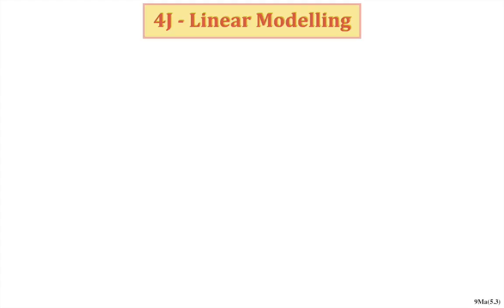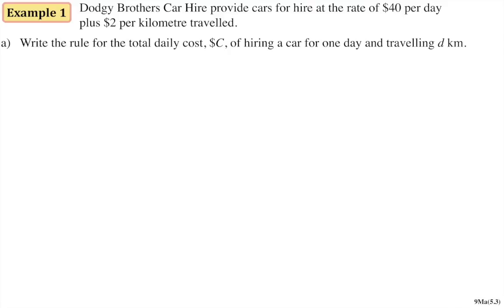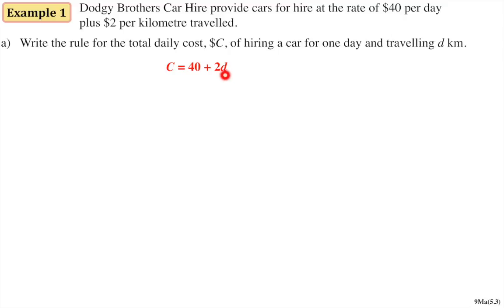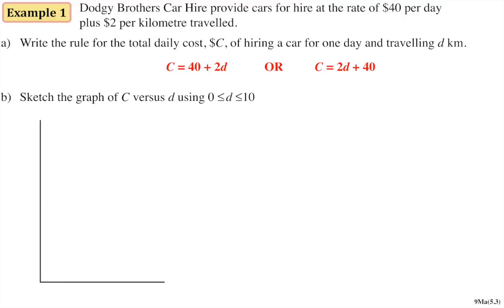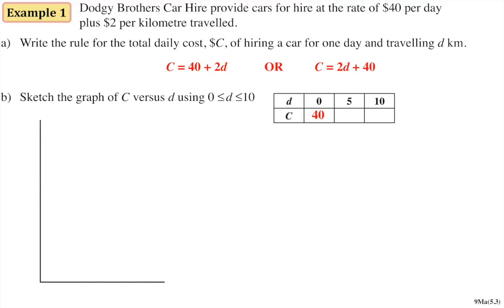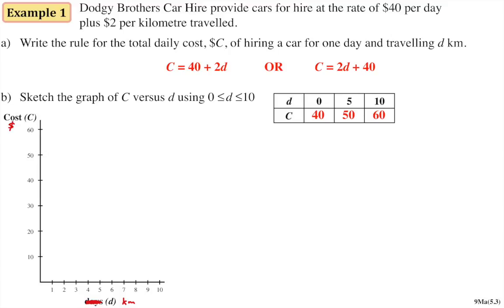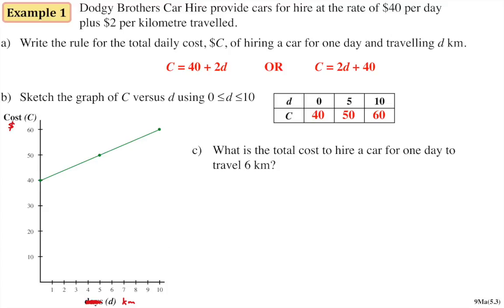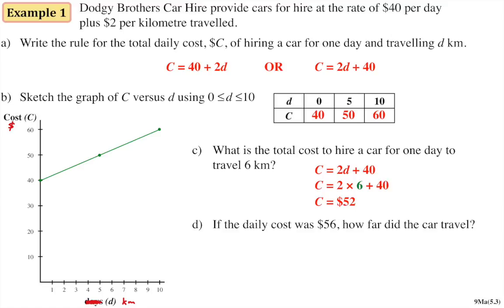9Ma 4J Linear Modelling